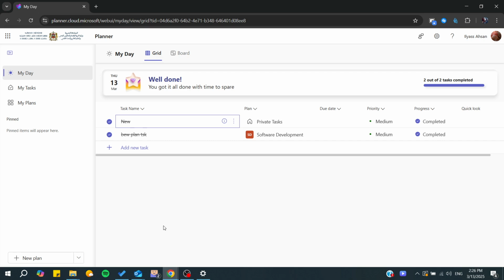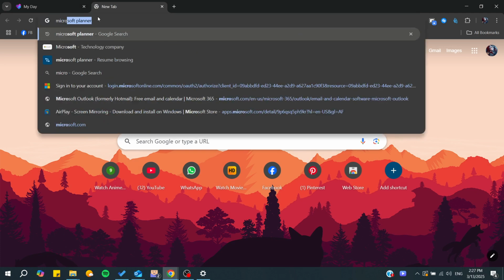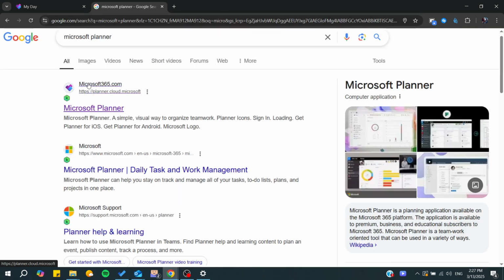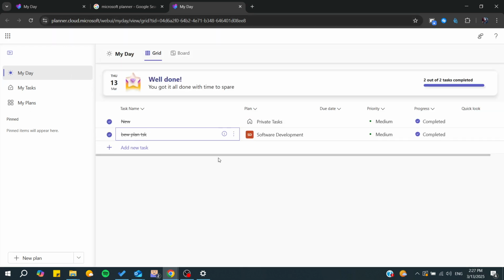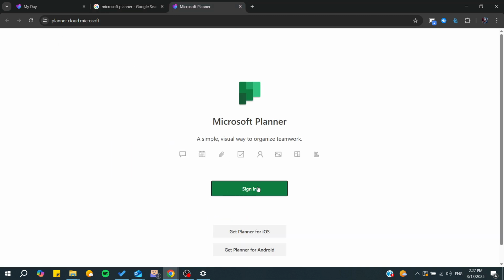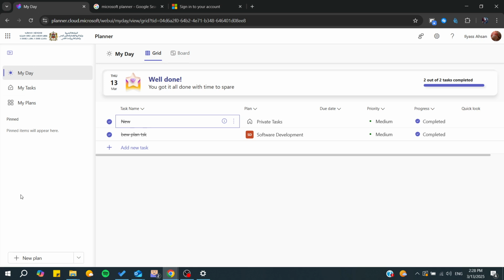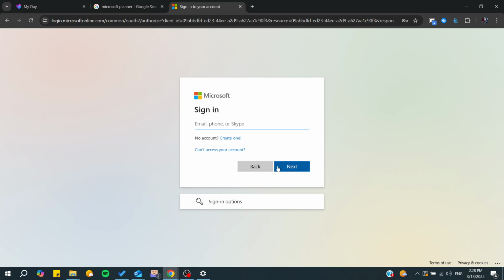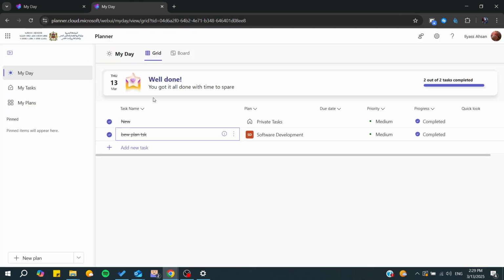How To Sign In Microsoft Planner Tutorial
Today we talk about sign in microsoft planner,microsoft planner,microsoft planner tutorial,how to use microsoft planner,microsoft planner tips and tricks